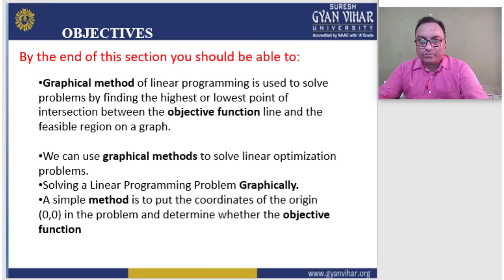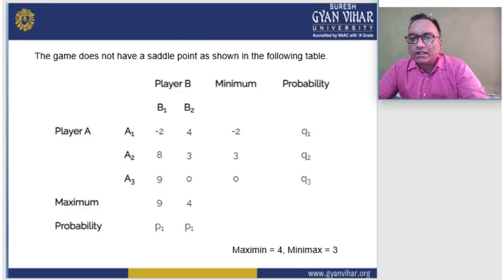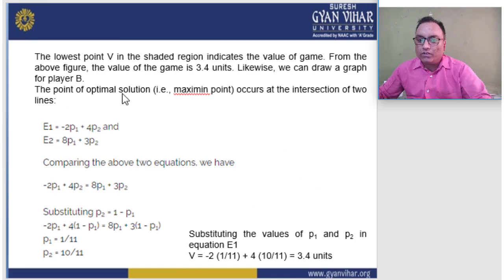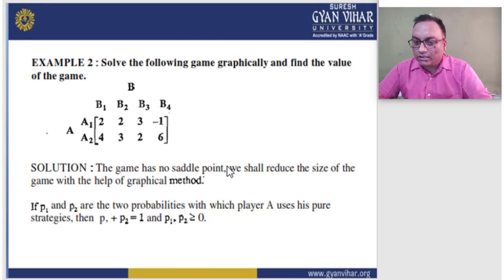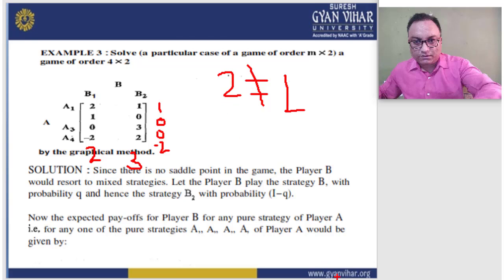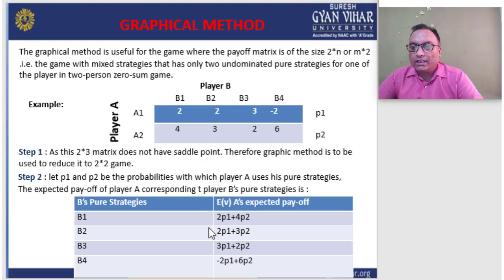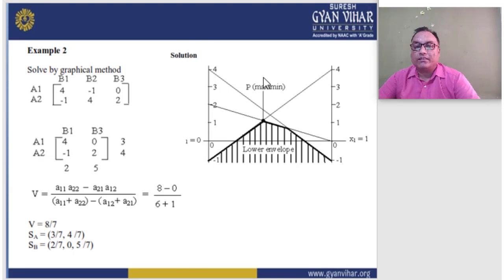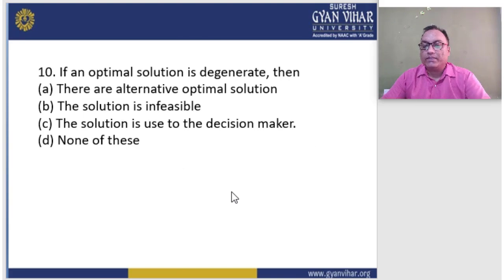Operation Research (Lecture: 24) Game Theory Graphical Method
Subject: Operation Research
Lecture No: 24

Description:
Graphical method, or Geometric method, allows solving simple linear programming problems intuitively and visually. This method is limited to two or three problems decision variables since it is not possible to graphically illustrate more than 3D.
Although in reality only rarely do problems arise with two or three decision variables, nonetheless it is very useful this solving methodology. To graphically show possible situations such as the existence of a single optimal solution, alternatives optimal solutions, the nonexistence of solution, and unboundedness, it is a visual aid to interpret and understand the simplex method algorithm